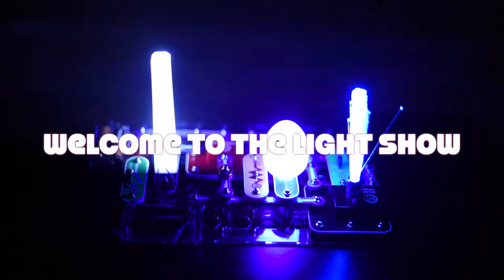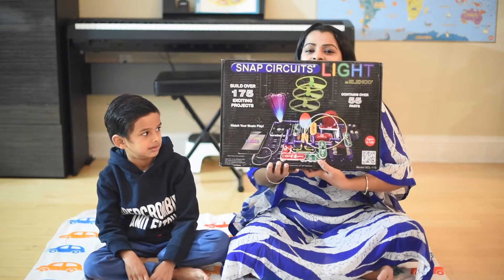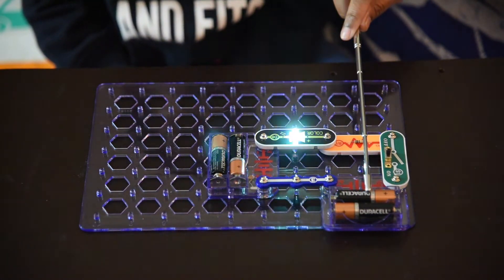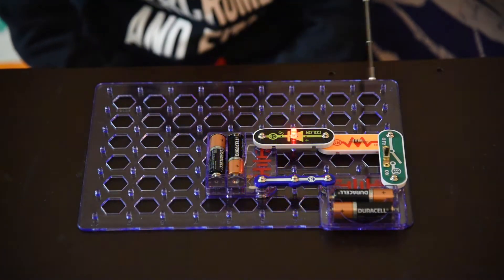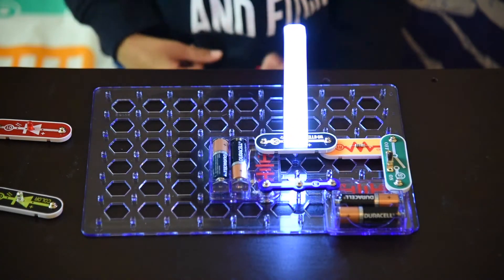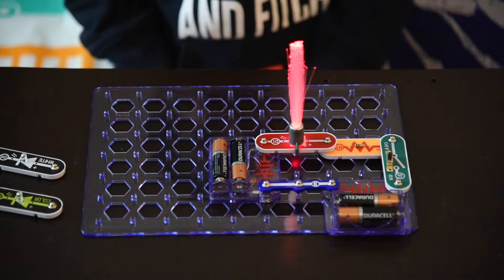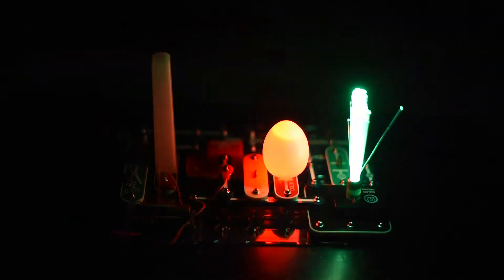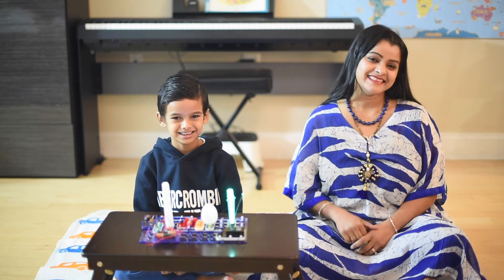Snap Circuits Light | Light Show | by 6 year old Ishaan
Welcome to the holiday light show! Oops I meant the Snap Circuits Light Show!

Today we are going go have some fun with light. 6yr old Ishaan is going to show his first project with "SNAP CIRCUITS LIGHT".

This is going to be a great learning project which is also fun. For parents who want to introduce basic electronics and electrical concepts to their kids & especially if you are looking for some STEM toys & have a child prodigy sitting right in your home. Look no further, here it is..

Ishaan & Mommy duo explain how to use the Snap Circuits alongwith demonstrating with a few projects. Here you will also find basic concepts explained about light and the circuits (electronics and electrical concepts). And the illuminating Light Show created by you will leave you spellbound! Learn by doing it yourself - hands on!